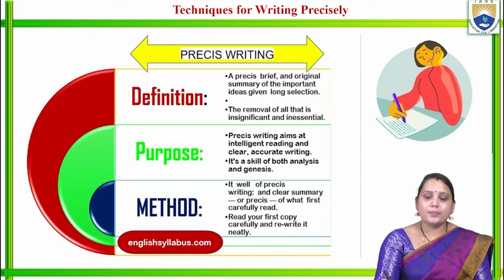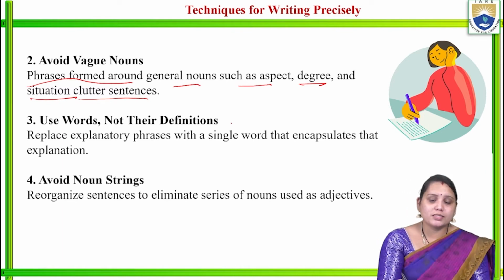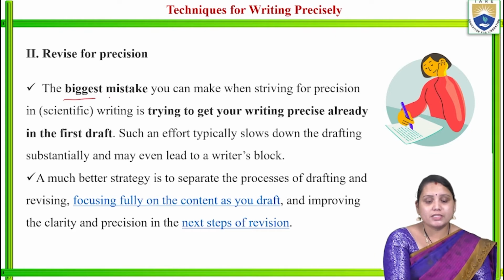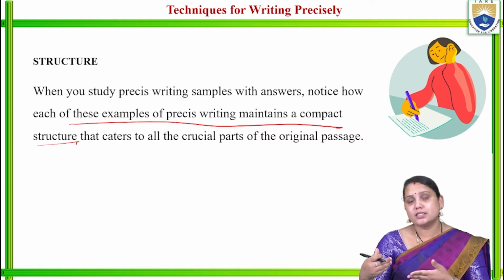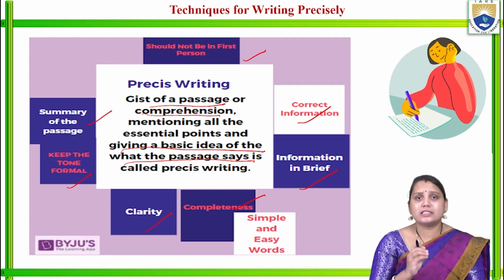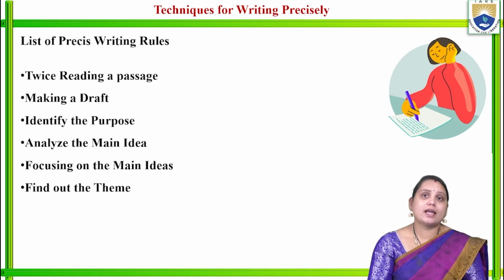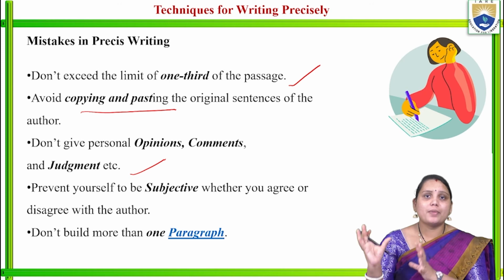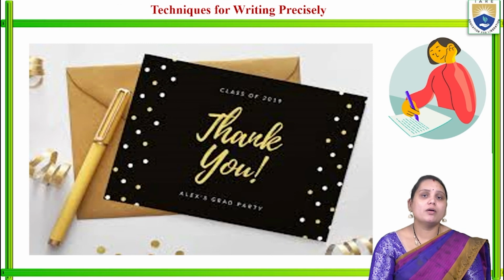Techniques for Writing Precisely by Ms. S Veena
Techniques for Writing Precisely by Ms. S Veena | IARE
Strategies and the techniques of writing precisely were explained in detail

Telangana, India.